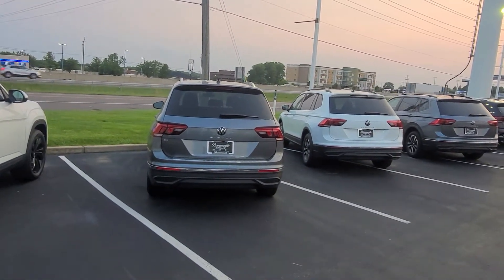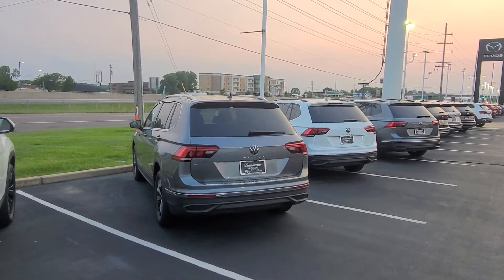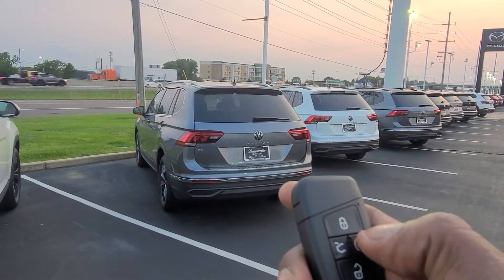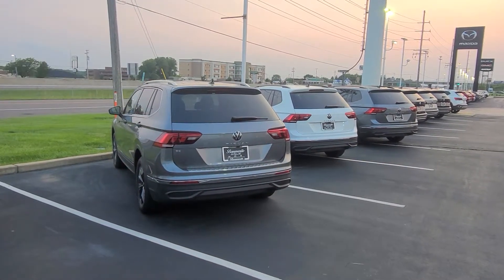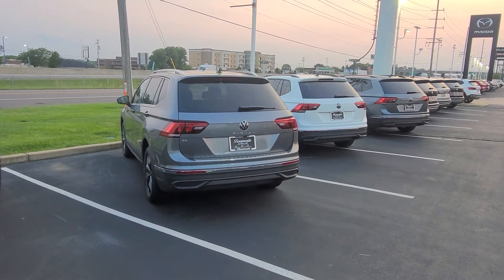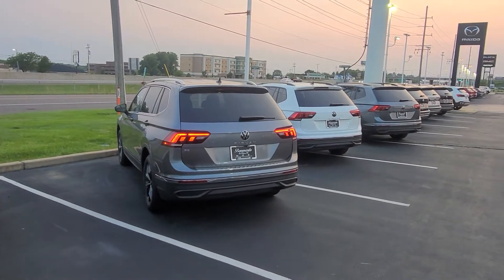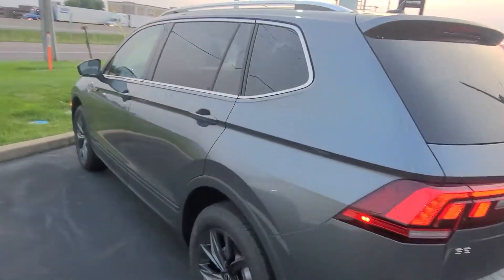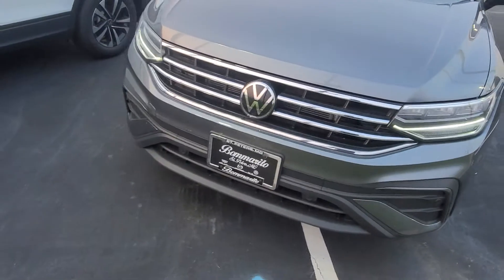How to remote start your 2022 or newer VW Tiguan SE, SE R-Line, or SEL R-Line